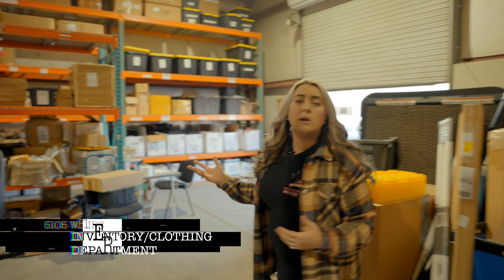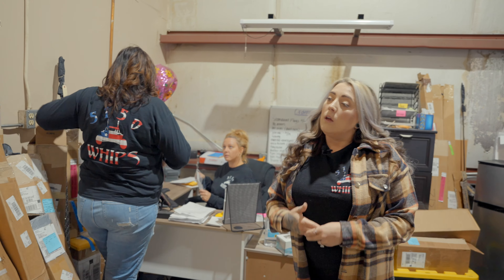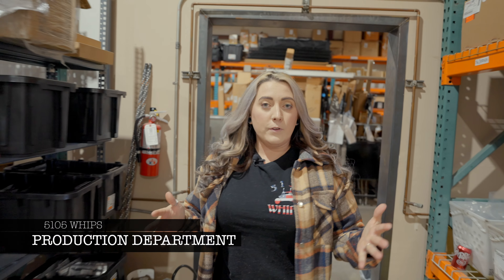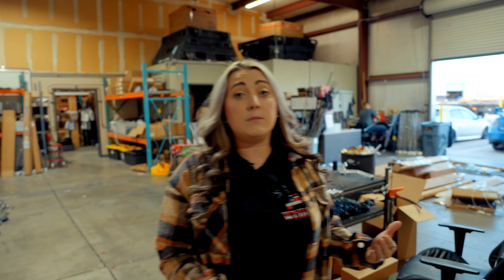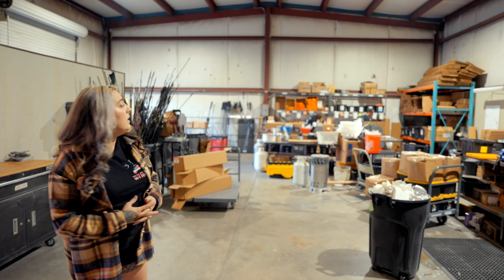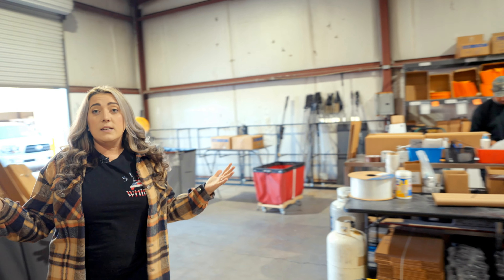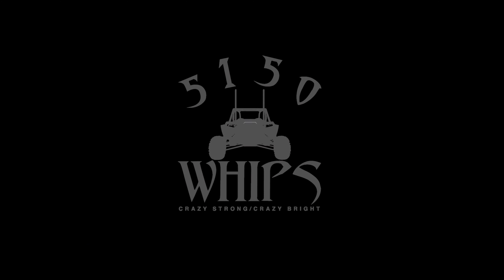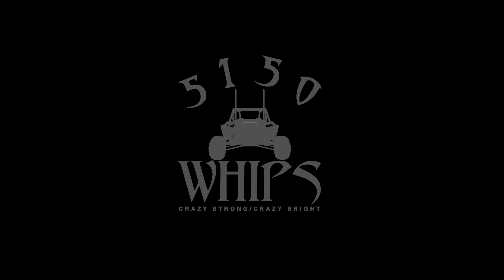5150 WAREHOUSE TOUR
Here's a look @ the new 5150 Warehouse location.